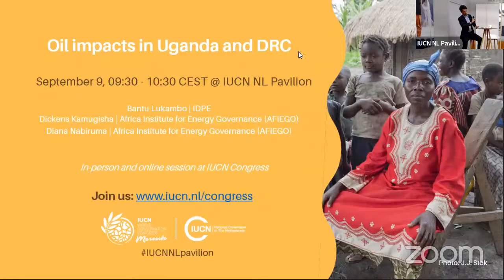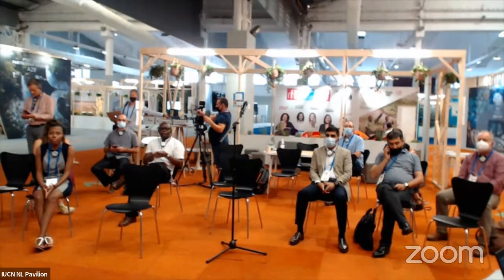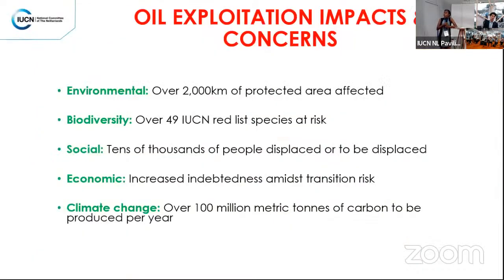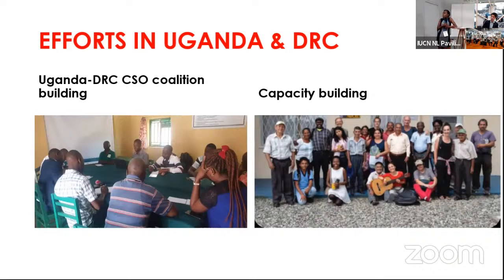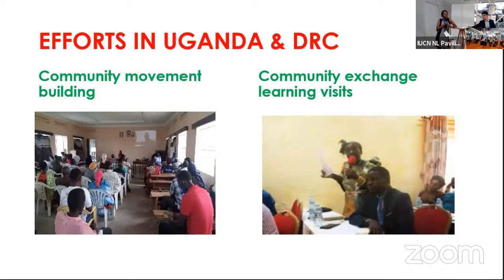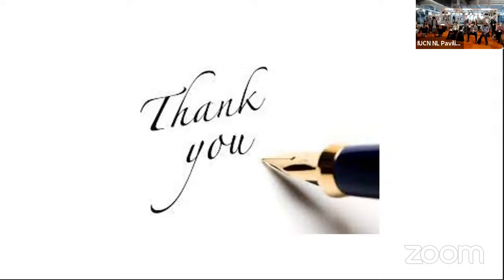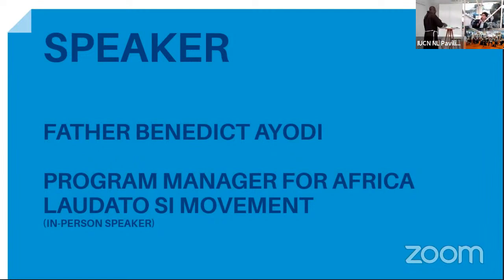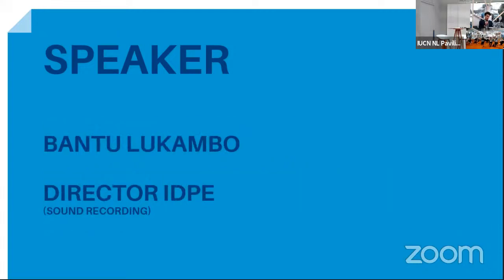Oil impacts in Uganda and DRC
Recording of an online and in-person session at the IUCN NL Pavilion at the IUCN World Conservation Congress.